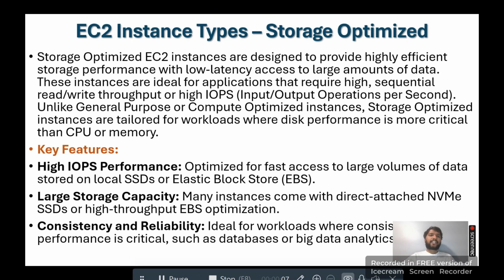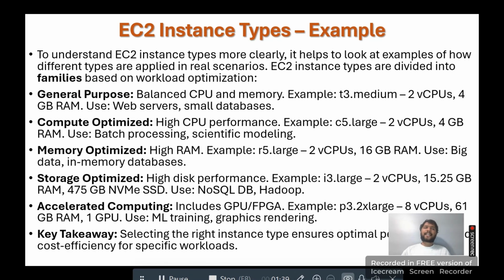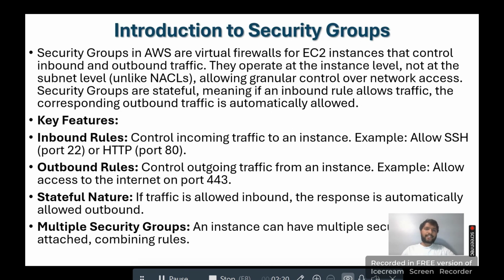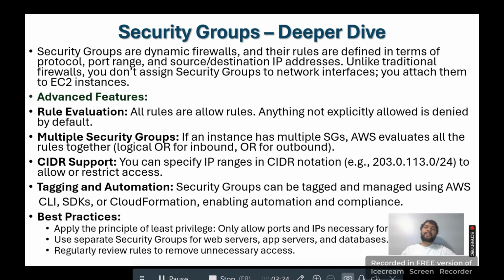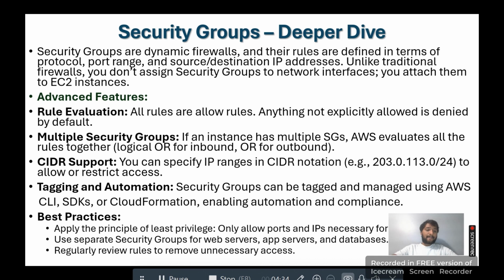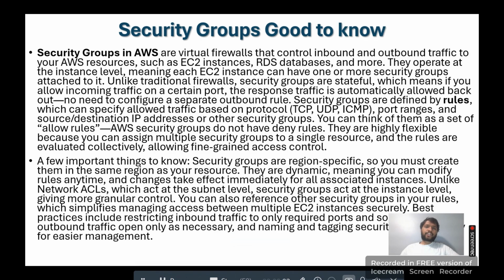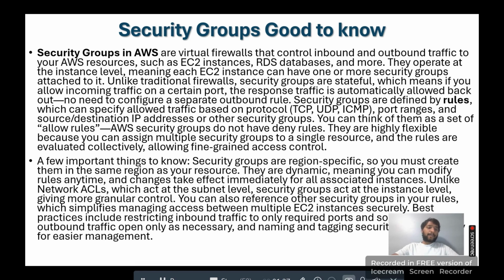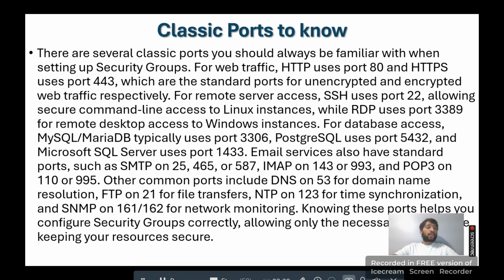Amazon EC2 Storage-Optimized Instances & Security Groups Explained | Hands-On AWS Tutorial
In this video, we continue our deep dive into Amazon EC2 and explore advanced topics like Storage-Optimized Instance Types and Security Groups. Whether you’re a beginner or an aspiring cloud professional, this video will give you a clear understanding of how to choose the right EC2 instance and secure it effectively.
 What You’ll Learn in This Video:

EC2 Instance Types – Storage Optimized → Learn how storage-optimized instances work and when to use them.

EC2 Instance Types – Example → Practical examples of different EC2 instance types for real-world workloads.

Introduction to Security Groups → Understand what Security Groups are and why they are critical for network security.

Security Groups – Deeper Dive → Detailed explanation of rules, inbound/outbound traffic, and best practices.

Security Groups Diagram → Visual guide to understand how Security Groups control network access.

Security Groups Good to Know → Tips, tricks, and things to keep in mind when configuring security.

Classic Ports to Know → Common ports like SSH, HTTP, HTTPS, and more, explained for EC2 instances.